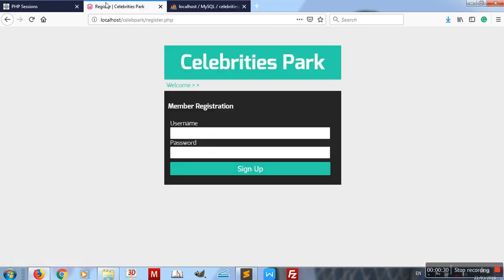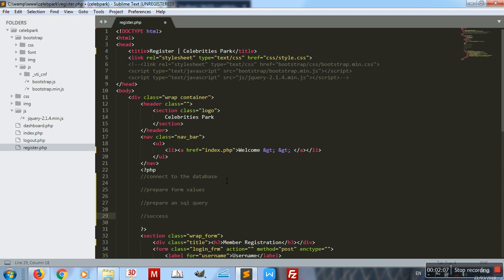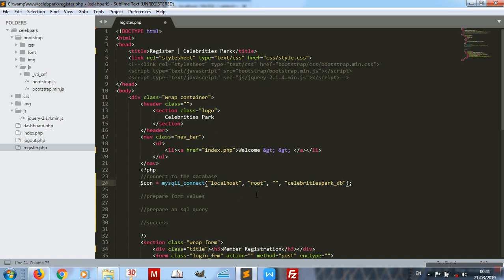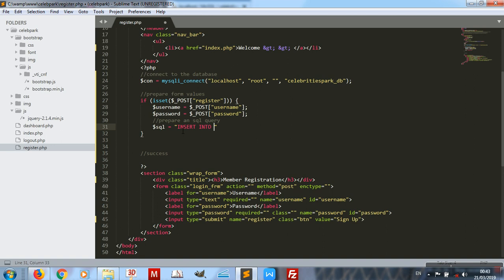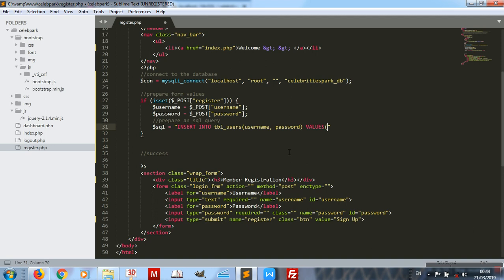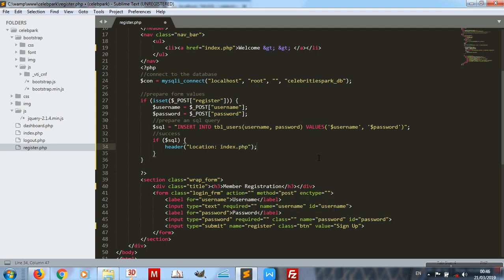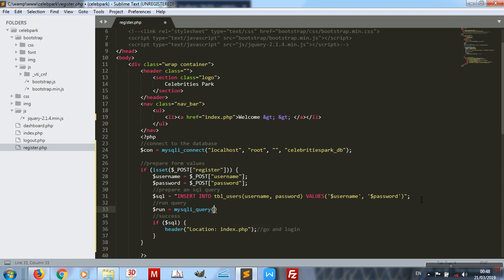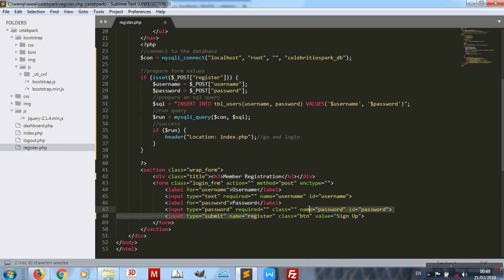003 Adding New Users To The Table